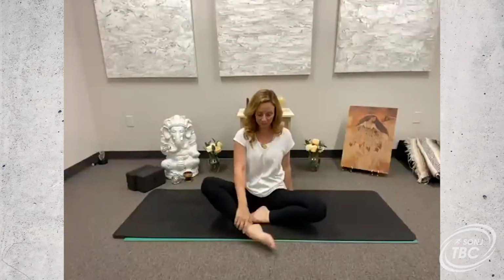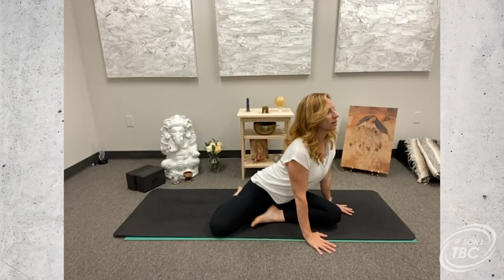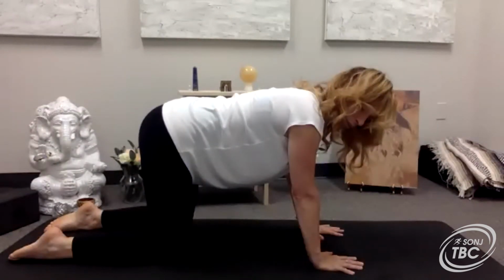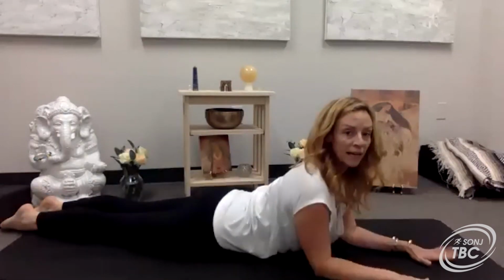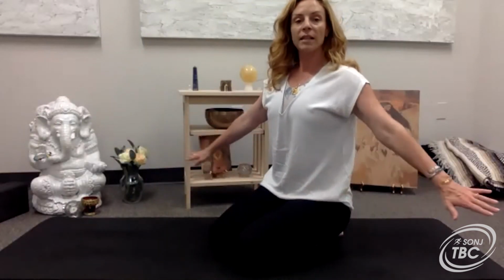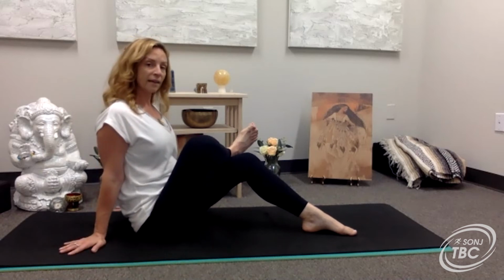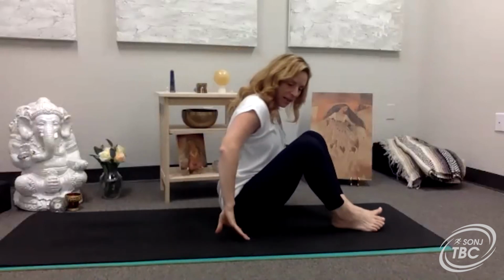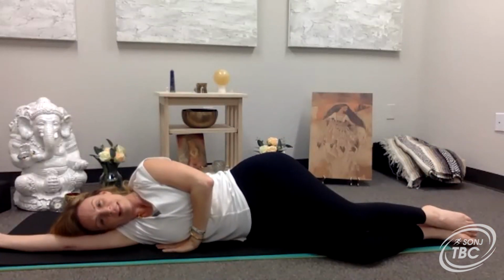S10W3D2 Mindfulness - Total Body Challenge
Enjoy a Virtual Yoga Session with Beth.